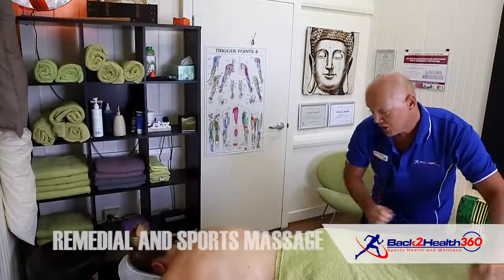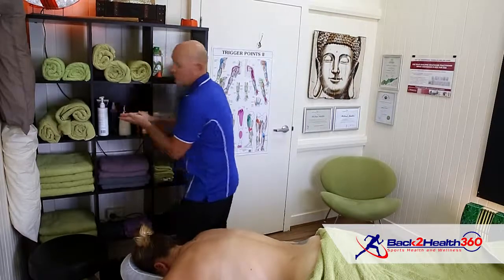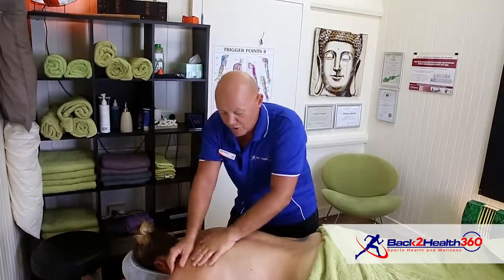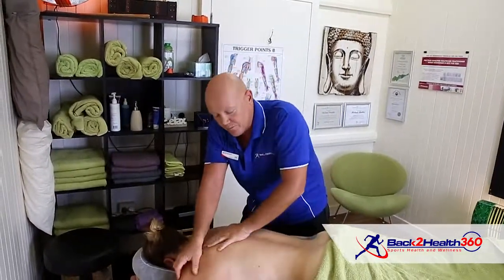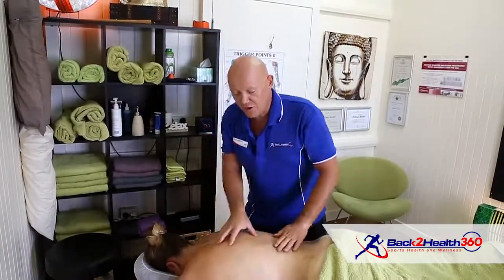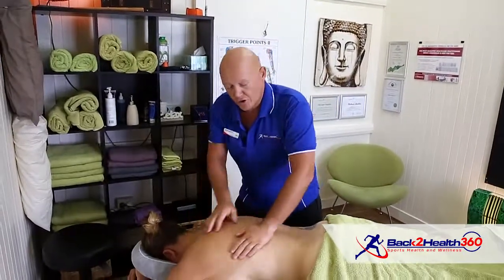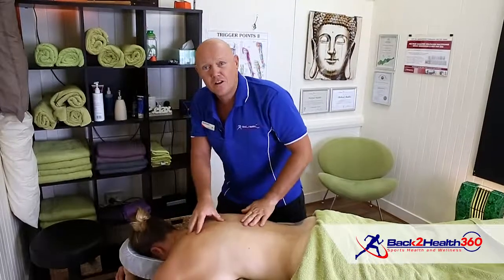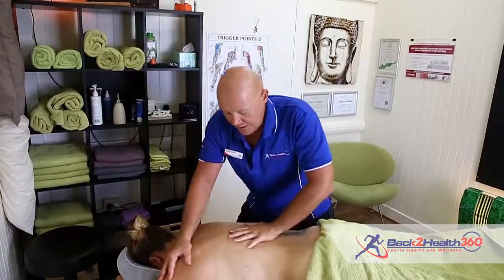B2H Treatment Profile Remedial and Sport Massage